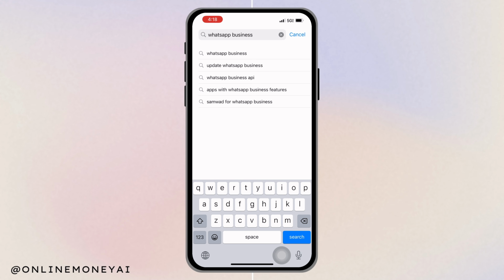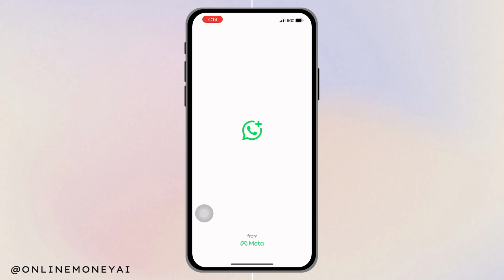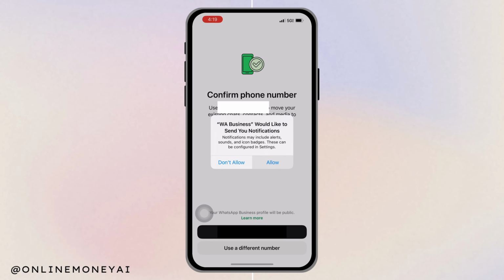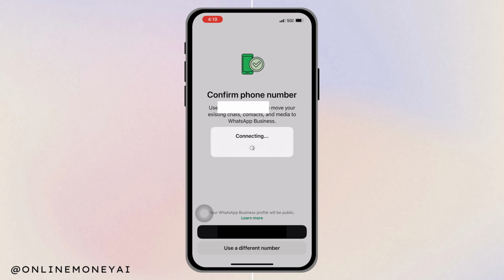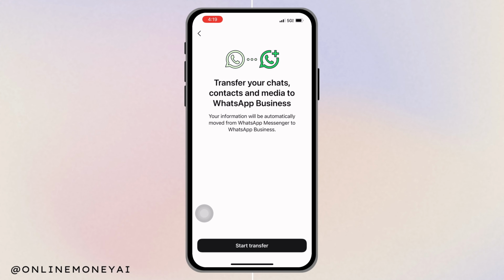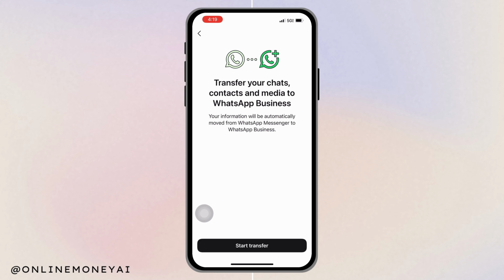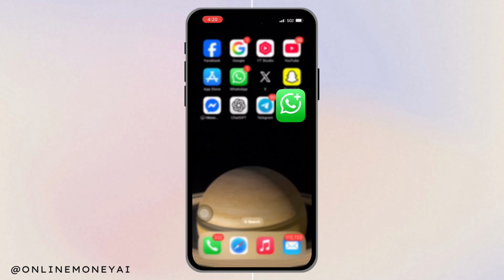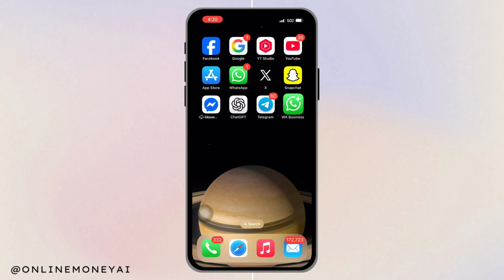How To Use WhatsApp Business App (Beginner’s Guide 2026)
Want to use WhatsApp for your business? In this beginner-friendly guide, I’ll show you how to set up and use WhatsApp Business step by step.

The WhatsApp Business app is designed specifically for small businesses to communicate with customers, automate replies, and even sell products directly through chat.

🔧 What you’ll learn:

- How to download and set up WhatsApp Business
- How to create a business profile
- How to add business hours, website, and location
- How to use catalog to showcase products
- How to set automated greeting and away messages
- How to manage customer chats

💡 Why use WhatsApp Business?

- Keep personal and business chats separate
- Respond faster with automation
- Build a professional presence
- Sell products directly in chat

You can even use both WhatsApp and WhatsApp Business on the same phone with different numbers.

This guide works on iPhone and Android and is updated for 2026.